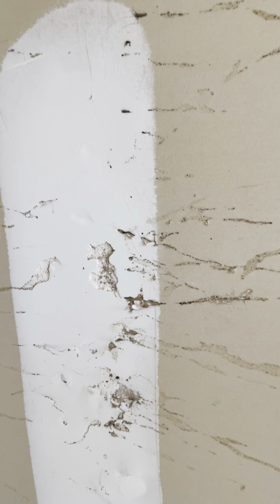TERMITES UH OH !!